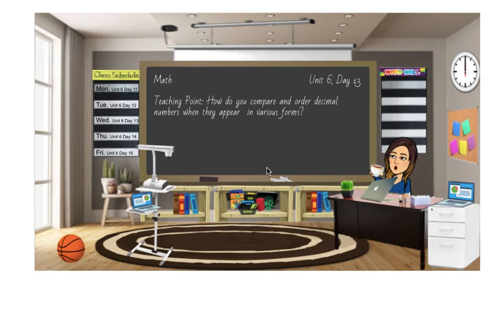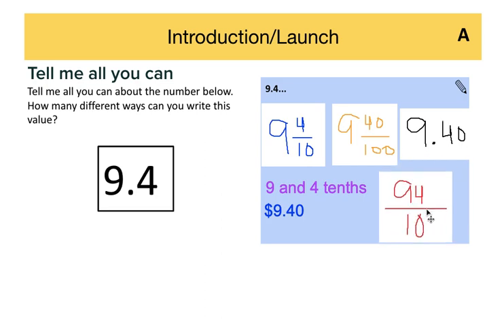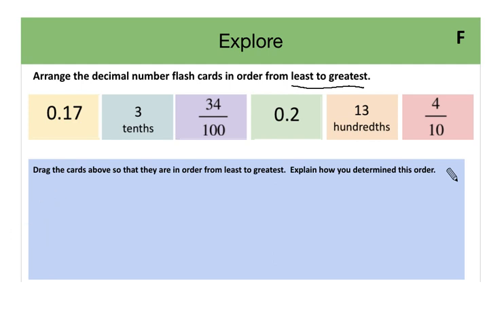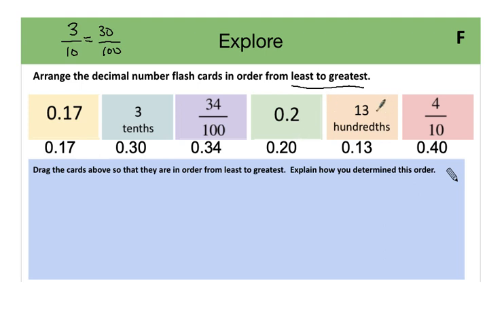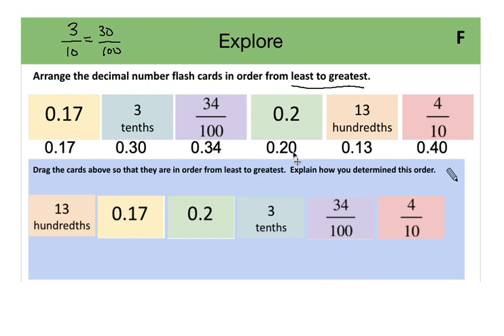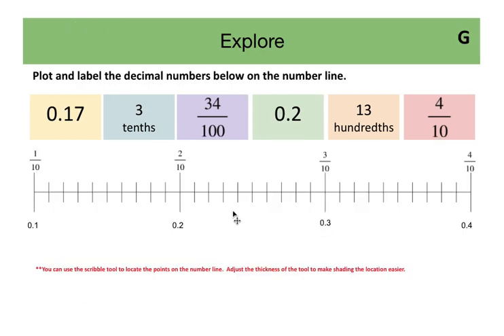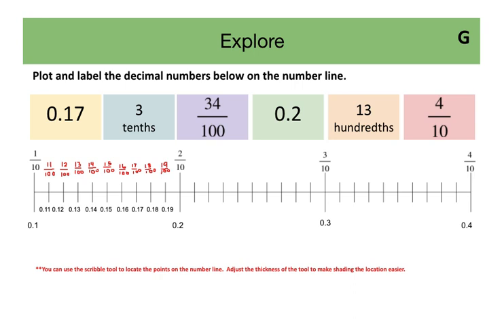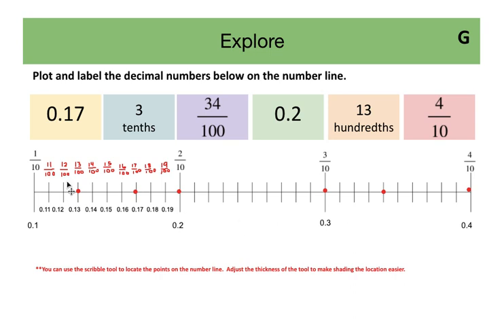Math_ Grade 4_Module6_Decimal Fractions_Day13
How do you compare and order decimal numbers when they appear  in various forms?